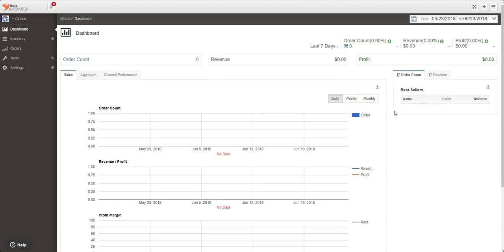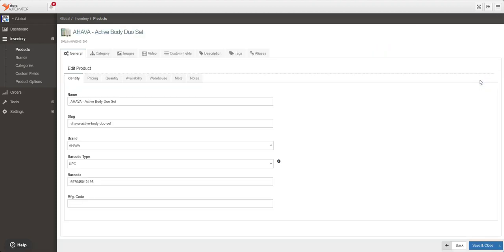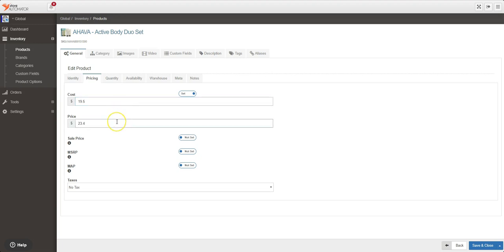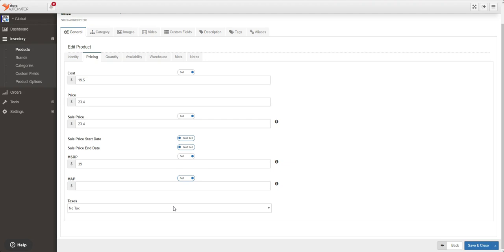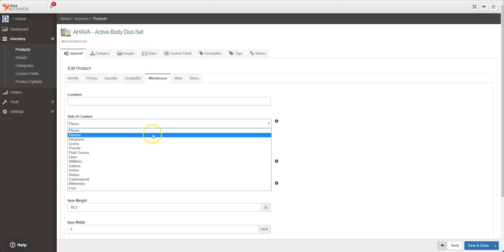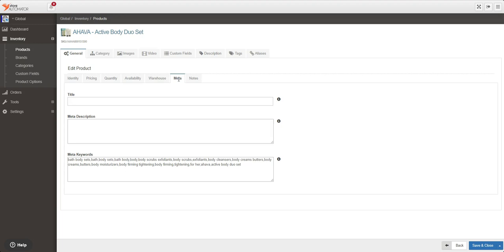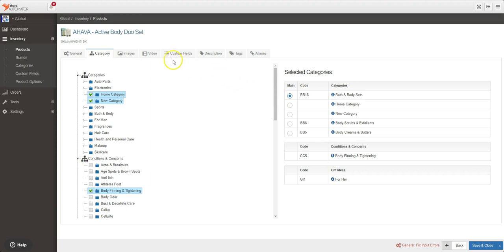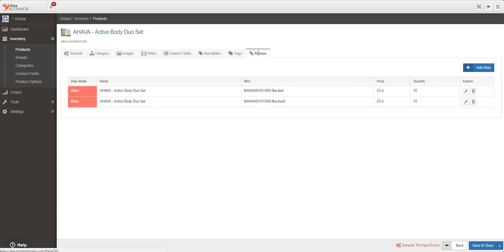How to Manually Enter a New Product